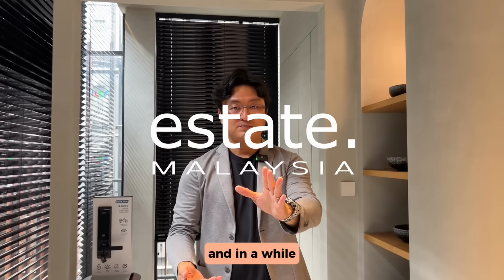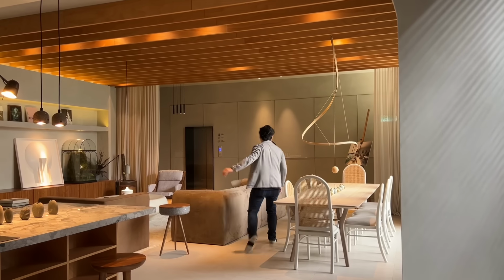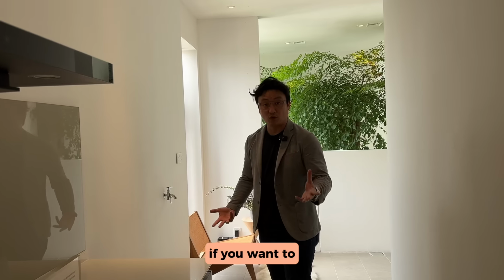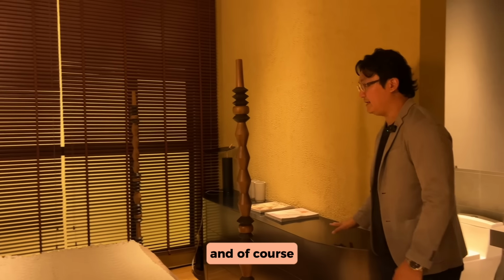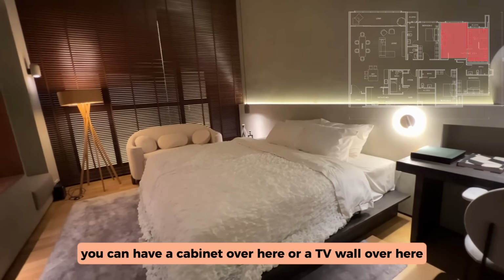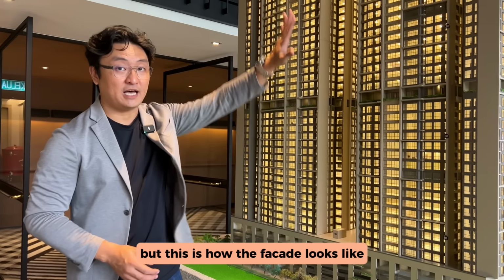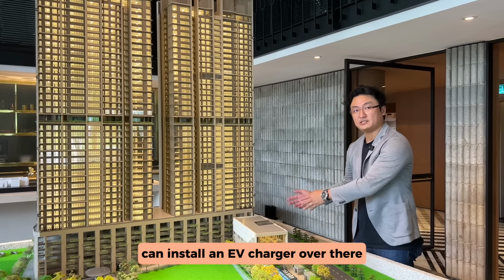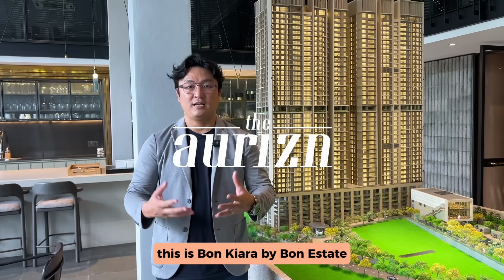EV owners! Your dream condo Bon Kiara is here! Huge units with 4+1 rooms all with ensuite baths!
Another great project by Bon Estates following the success of The Estate at Bangsar, this round they've set their sights on Mont Kiara, and will certainly be the best new luxury condominium in the area.